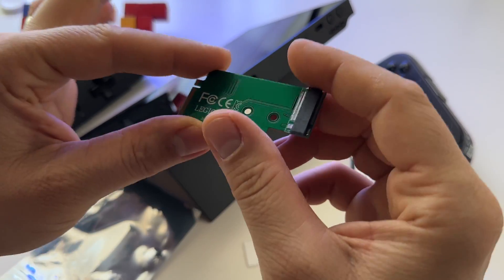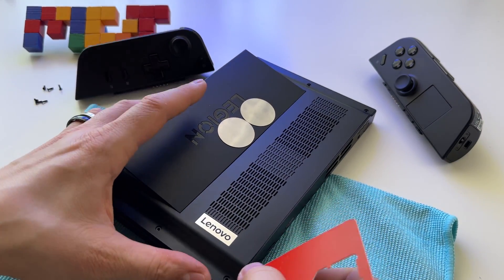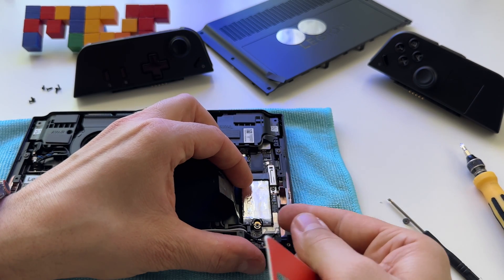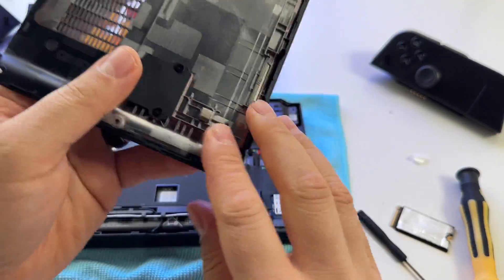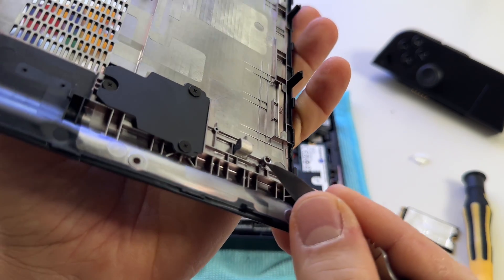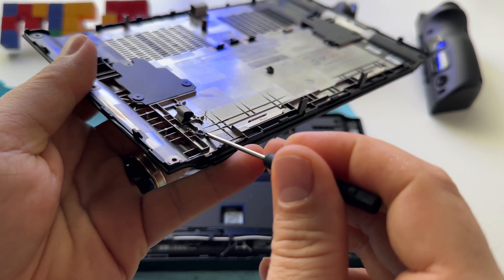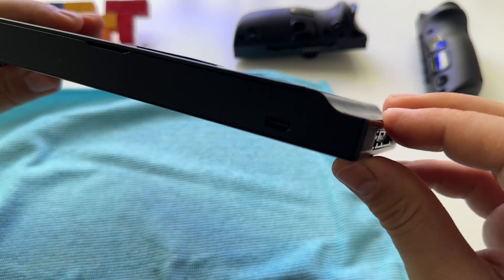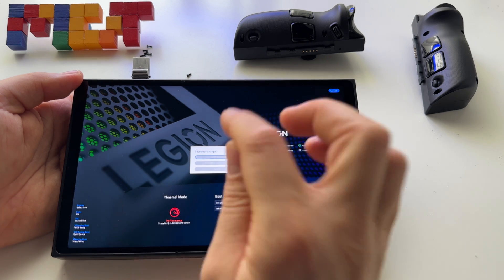Lenovo Legion Go - installing 4TB M.2 SSD 2280 with special adapter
Lenovo Legion Go - installing 4TB M.2 SSD 2280 with special adapter instead of SSD 2242